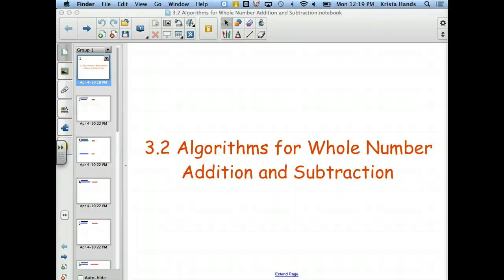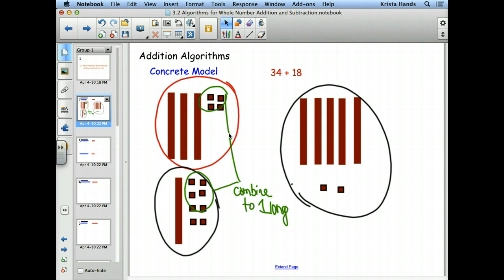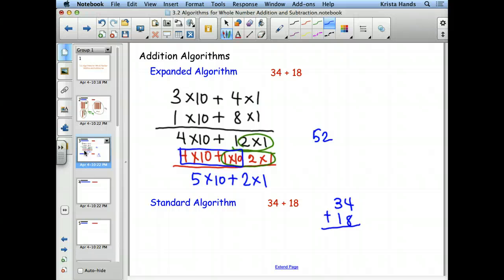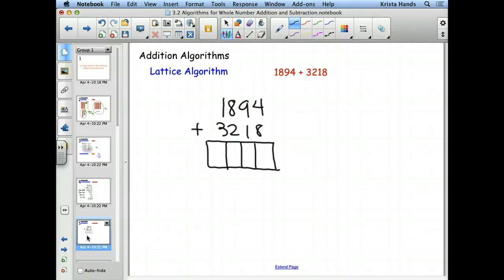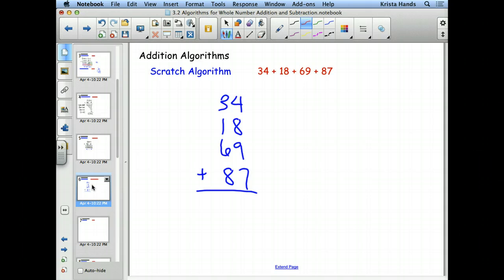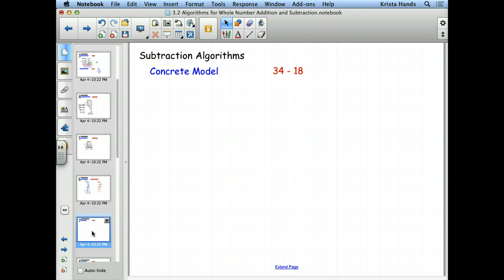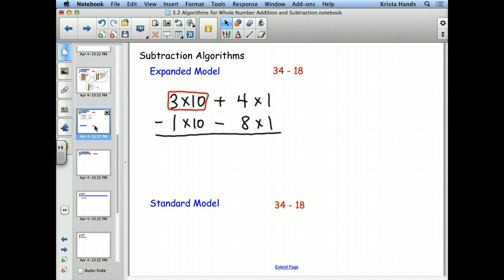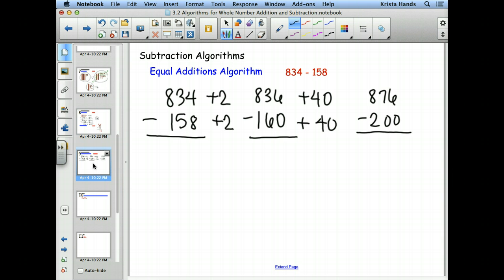3.2 Algorithms for Whole Number Add and Subtract (part 1)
Fall 2013, Elementary Math 1, Section 3.2 (part 1)